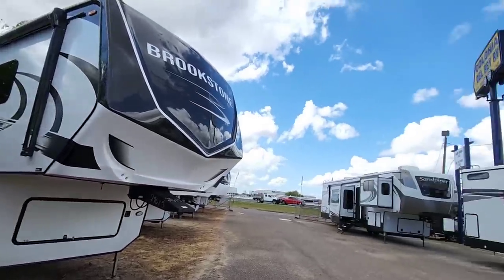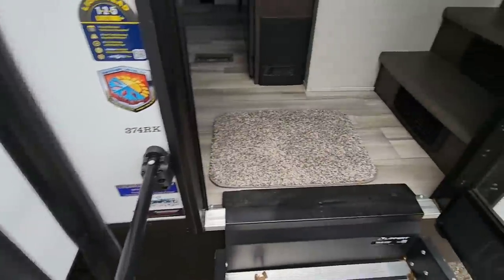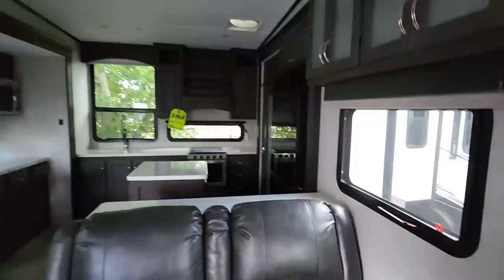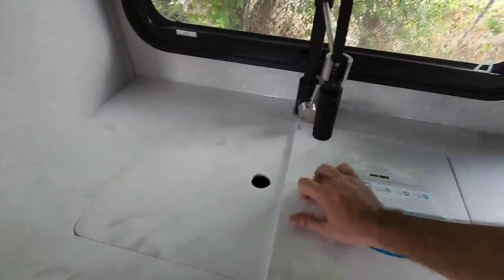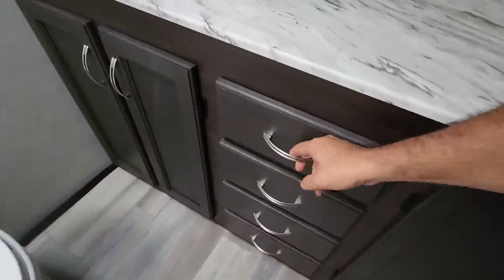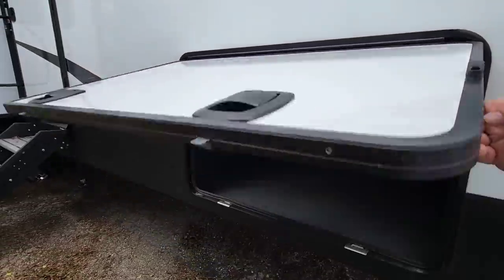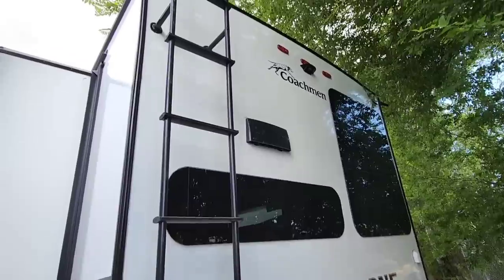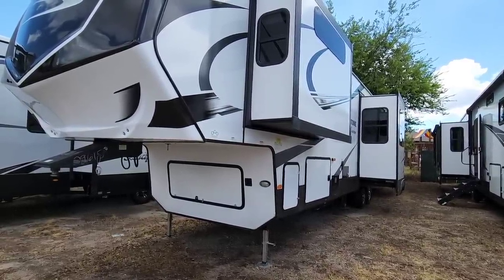Incredible Fifth Wheel Interior! Coachmen Brookstone 374RK